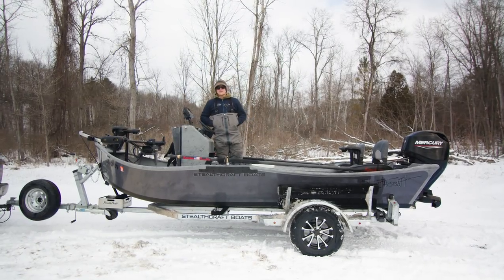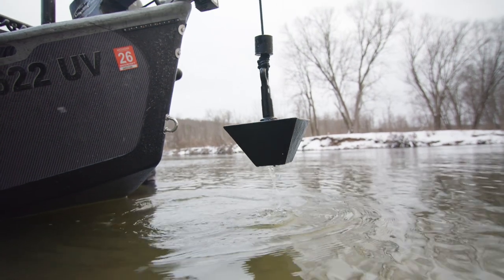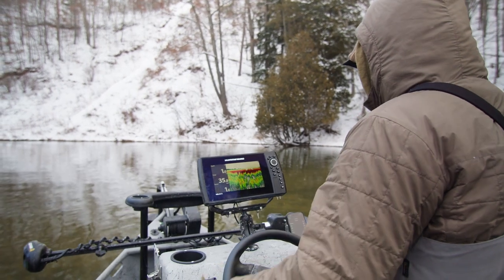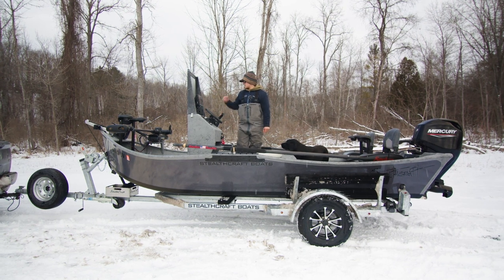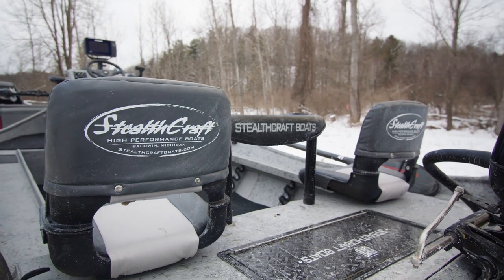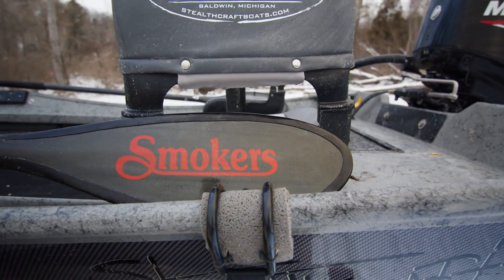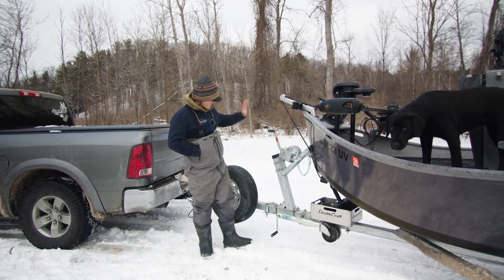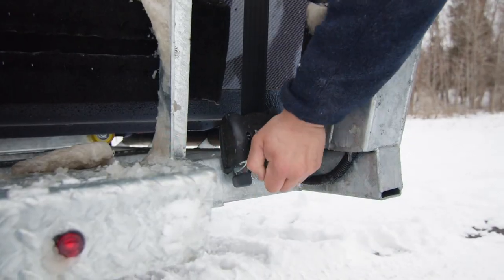StealthCraft 16x54 Power Drifter Center Console Overview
16x54 Power Drifter Center Console

•Custom StealthCraft Veil Carbon Kevlar
•Mercury 60/40
•Standard Casting Braces
•Flip-up Windshield
•1,2,3 Seating
•Guide Tough Bottom
•Full Tackle Tray w/ Rod Storage
•Helix Humminbird Graph
•Powered Anchor
•Interior LED Package
•Navigation Lights/Anchor Light
•Rough County Headlights
•Sawyer Smoker Bandit Oars
•Premium Galvanized Trailer
•Vortex Bearings